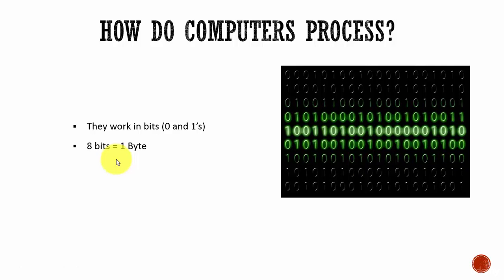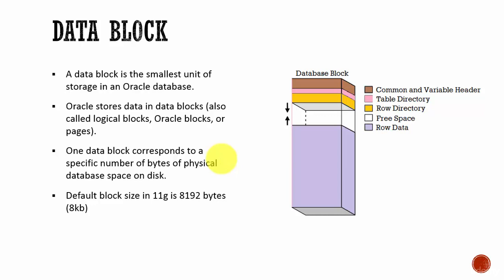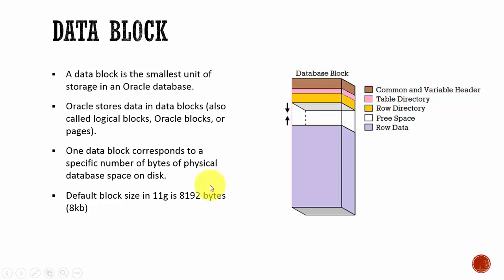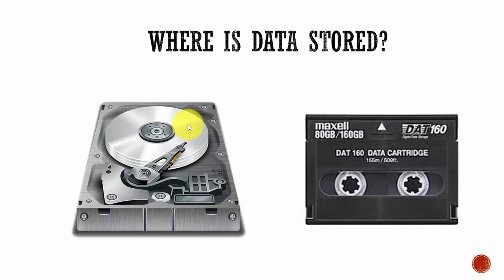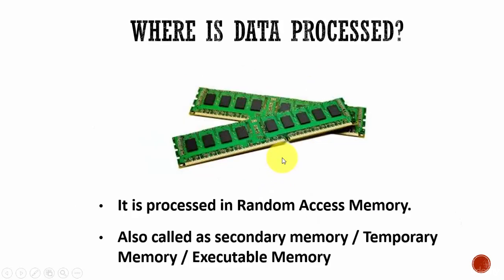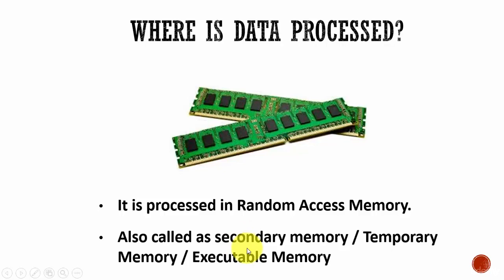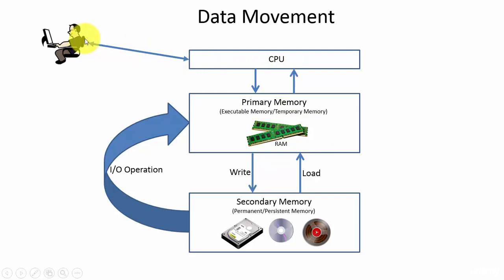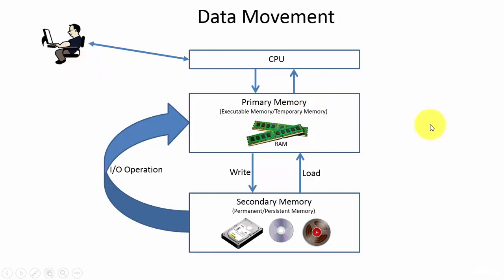SECTION - 1 Database abcs (Oracle DBA)